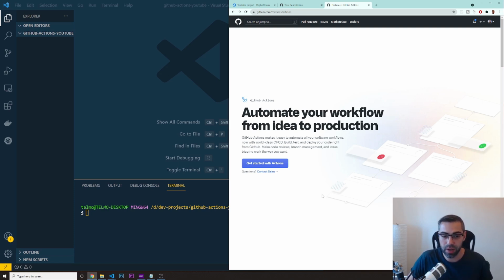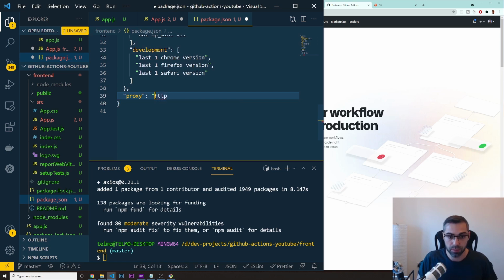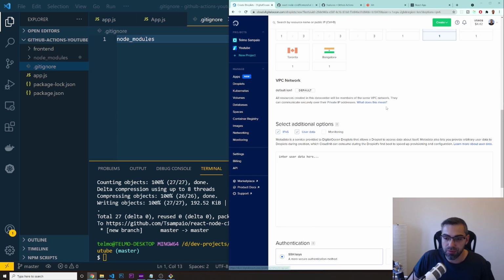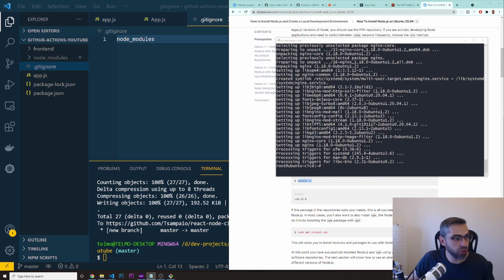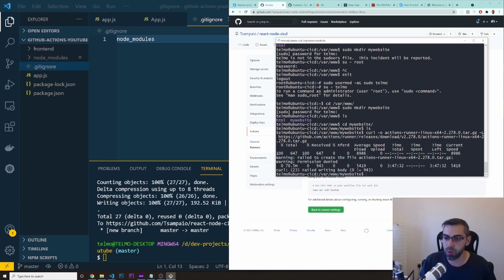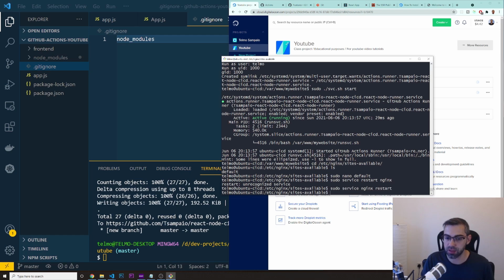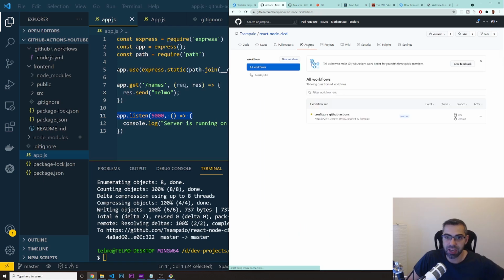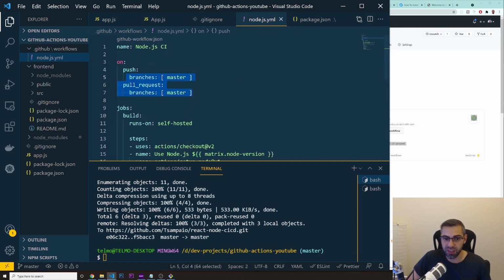Auto Deploy React & Node.js with Github Actions CI/CD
Today we are going to deploy a react app and node.js to Digital Ocean platform using Continuous integration and Continuous delivery with GitHub Actions tutorial, and Nginx server

Time stamps:
00:00 - Intro
01:09 - Create Node.js server
03:08 - Create React app
15:35 - Create GitHub repository
16:56 - Push code to GitHub
18:05 - Create Digital Ocean linux server
20:27 - Create SSH Keys
27:05 - Connect to Digital Ocean server with SSH
27:39 - Install Nodejs
29:38 - Install Nginx
31:48 - Create a new user
38:10 - Install GitHub actions runner
44:25 - Configuring Nginx to display our project
49:43 - Run Nginx without SUDO command
51:11 - Create GitHub actions workflows
01:01:05 - Install Pm2
01:02:20 - Start React and Node on server